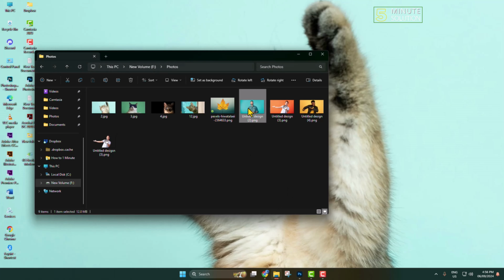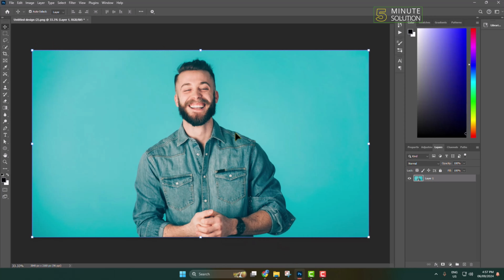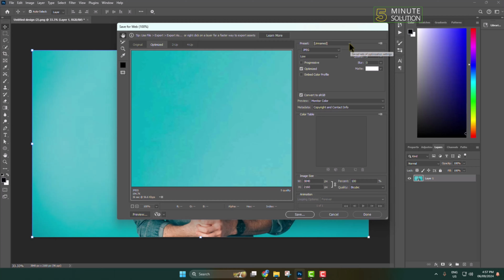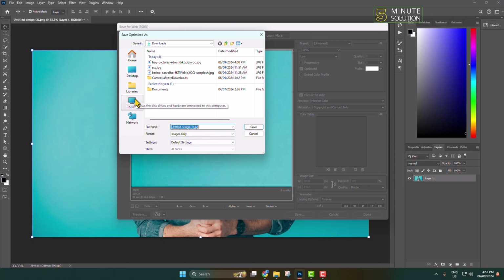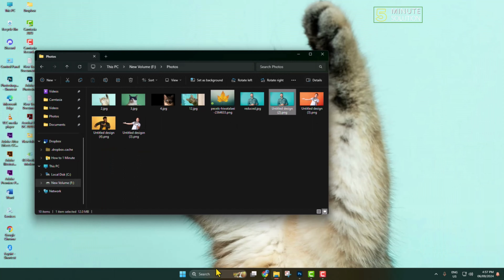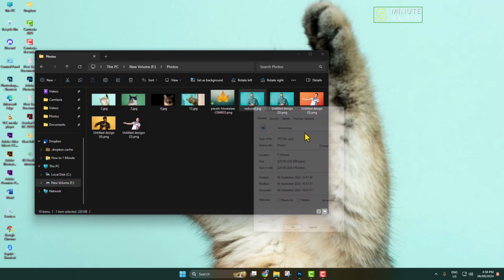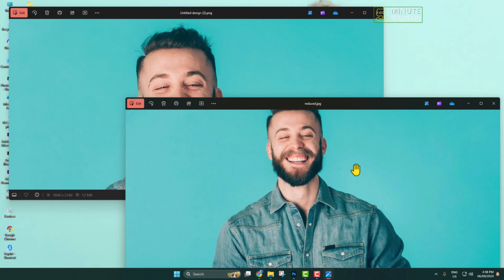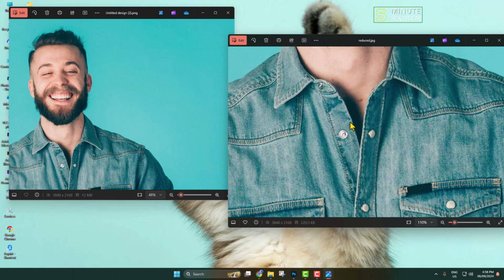How to reduce image mb size in photoshop [New Method]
If you're wondering how to make a file smaller in Photoshop, don't worry. In this tutorial, you'll discover the best ways to use Photoshop to reduce the file size.